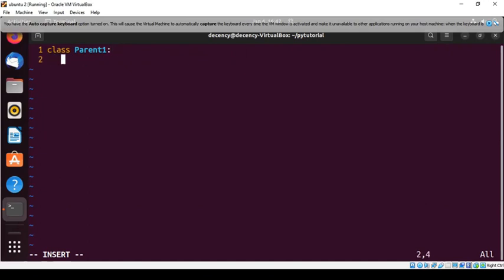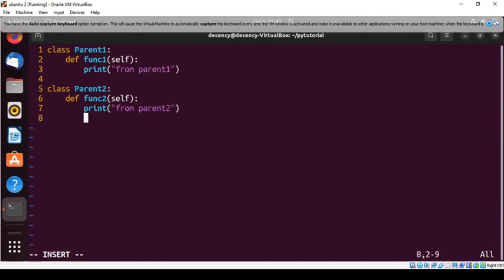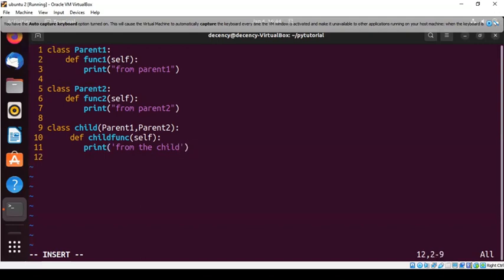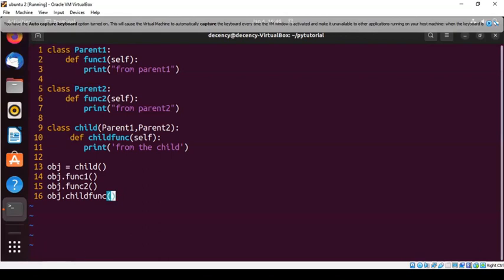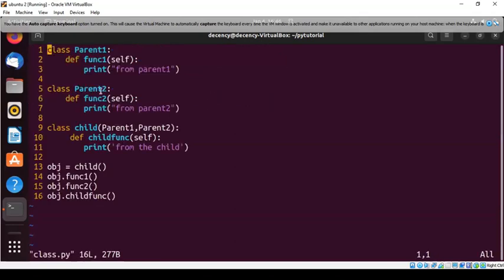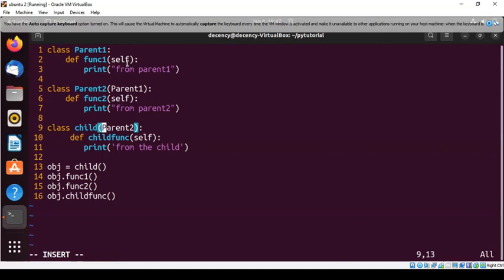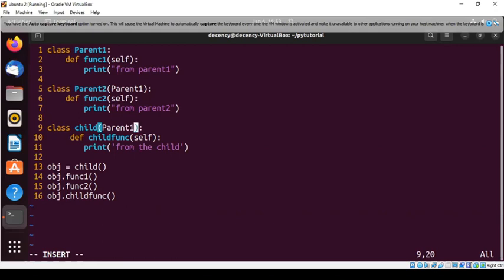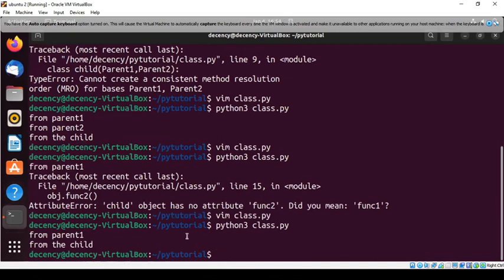inheritance in Python - Part 2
Different types of inheritance in Python